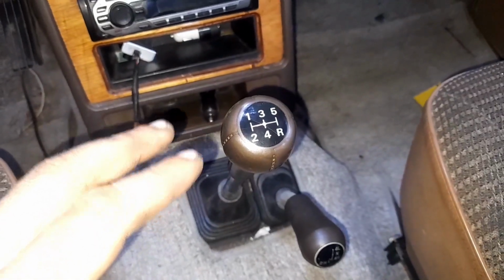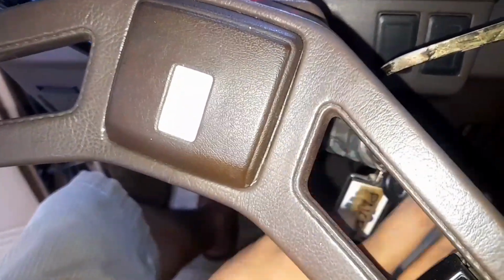Engine Parasitic Load Effect?